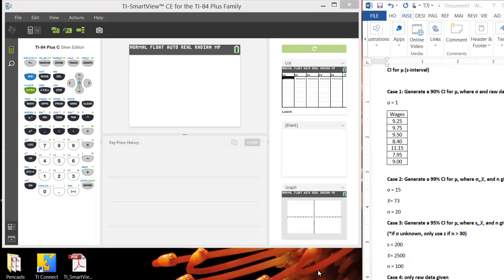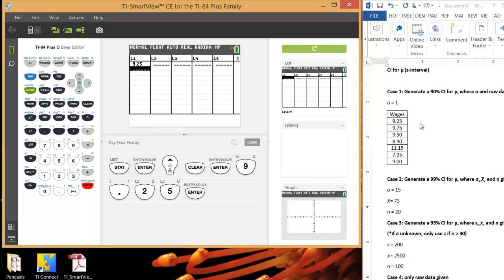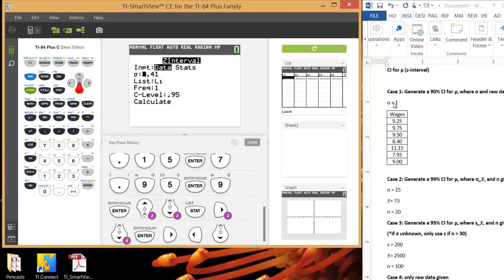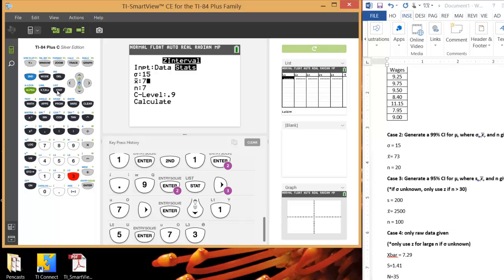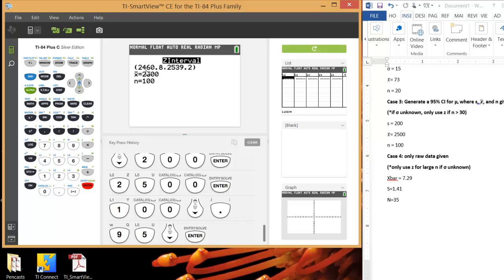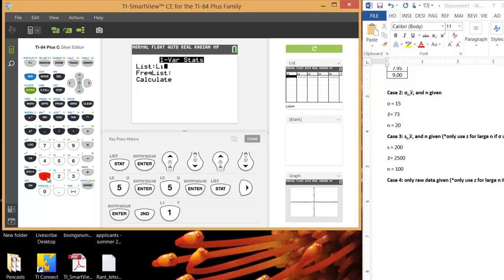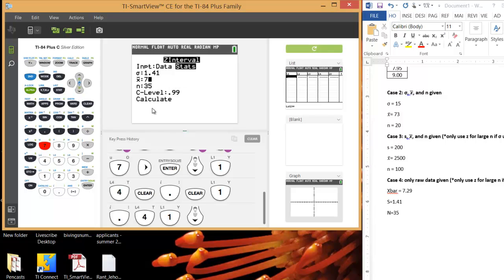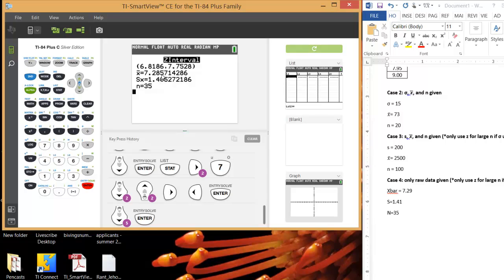TI-84 Tutorial - CI for mu (z-interval)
Tutorial on how to generate a CI for mu (z-interval) on a TI-84 calculator. z-interval should only be used if sigma is known (or if the sample size is large enough to make s a decent approximation for sigma). For small samples where sigma is known, you should use the t-interval feature instead.